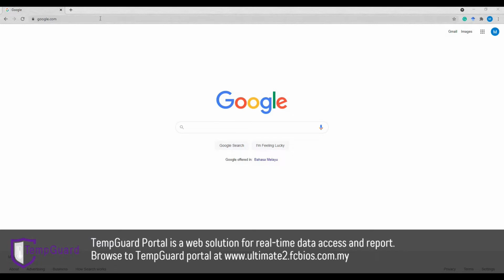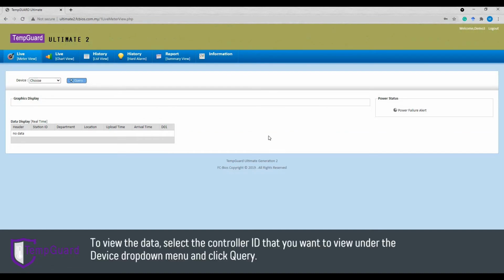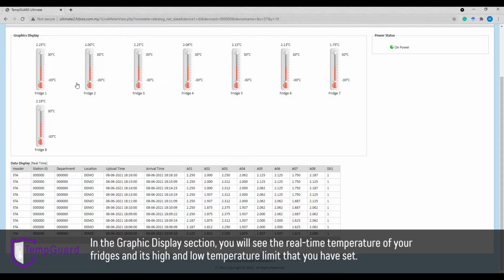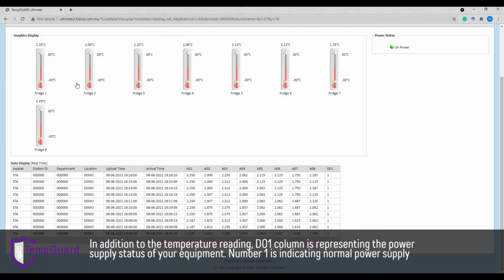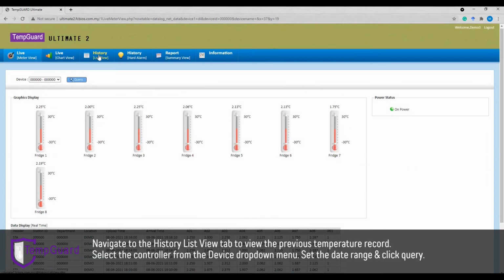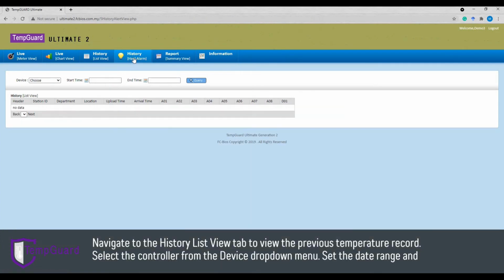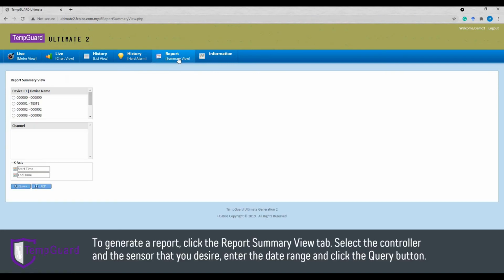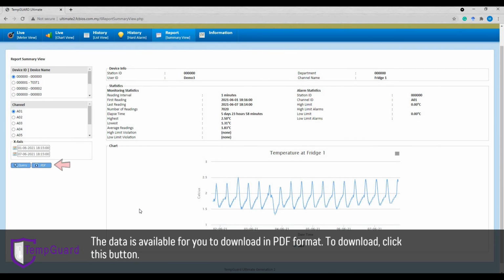TempGuard Monitoring System: User Portal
FC - BIOS  is a life science company based in Kuala Lumpur. Founded in the year 1989, we have placed ourselves at the forefront of the scientific community by providing solutions and growing with our customers. Our cold chain solutions help you ensure the integrity and compliance of your sensitive products in the production, storage, and shipping phases. Standing strong behind our commitment to reliability, quality, and peace of mind, FC-BIOS cold chain solutions help you concentrate on the other important aspects of your work.